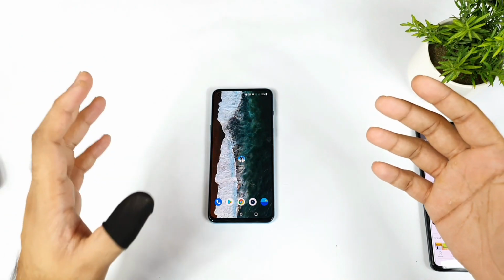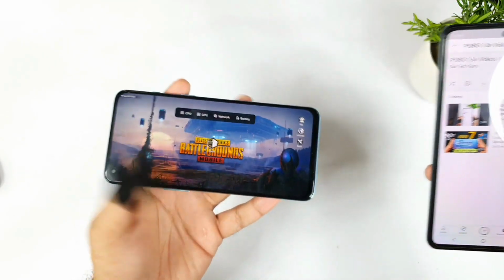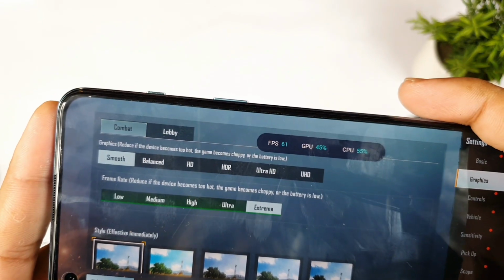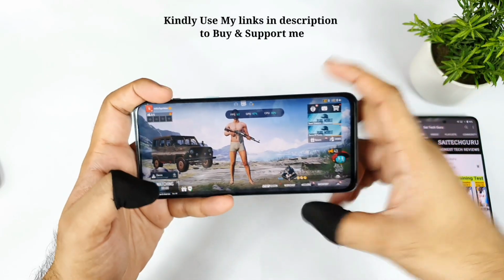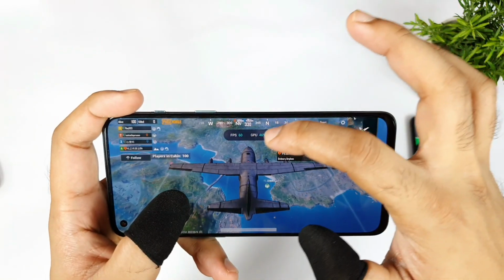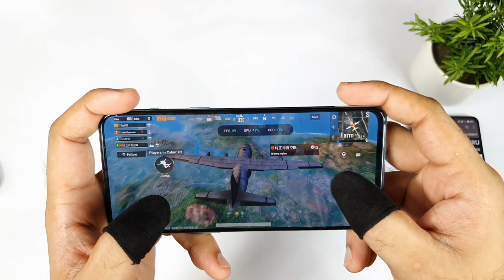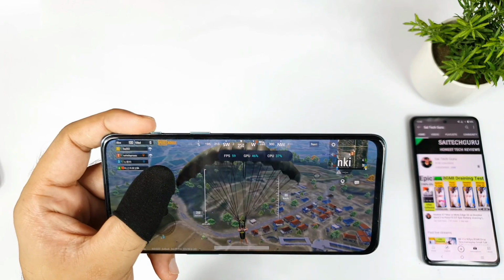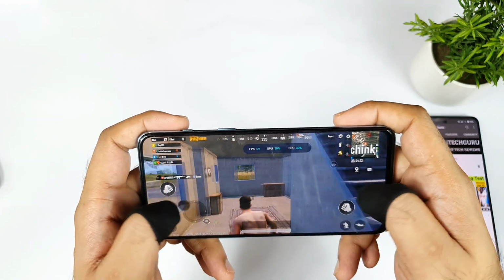Oneplus Nord 2 PUBG 1.6v Graphics Support Test After Update Dimensity 1200 🔥🔥🔥